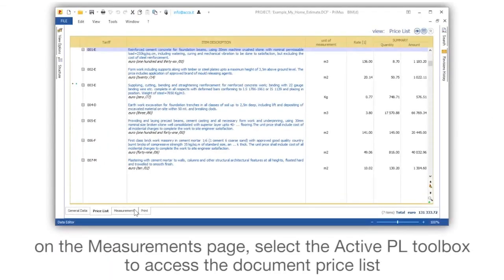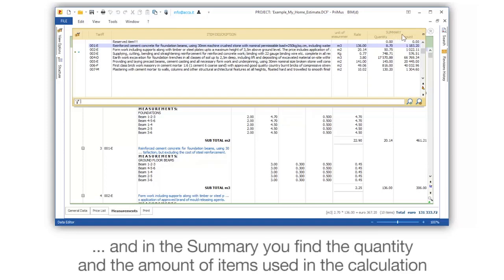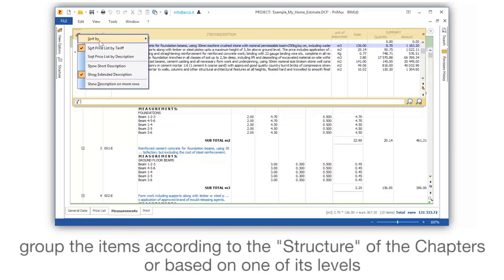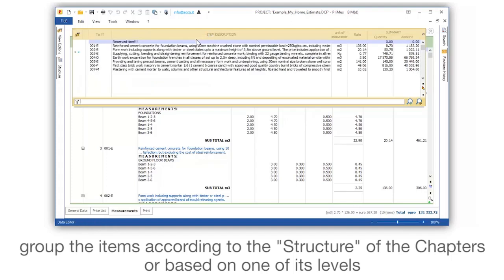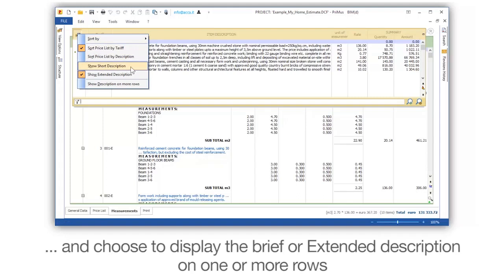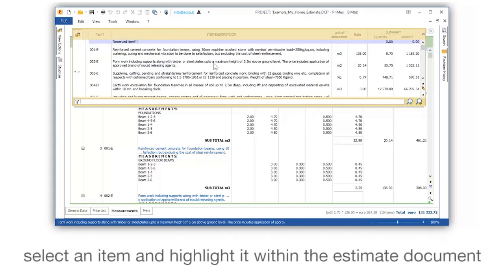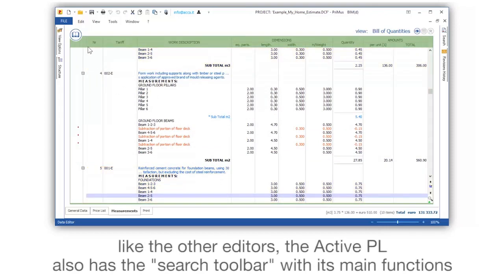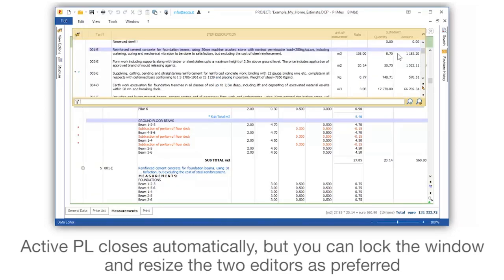PriMus Tutorial - Active PL - ACCA software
This video shows The Active Price List toolbox features in the Measurements editor with a BoQ and cost estimating software.